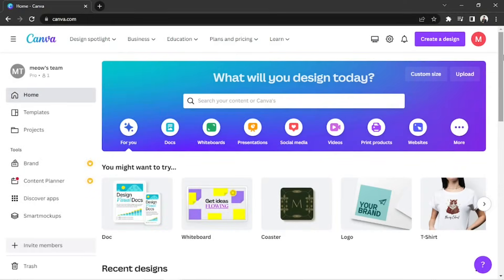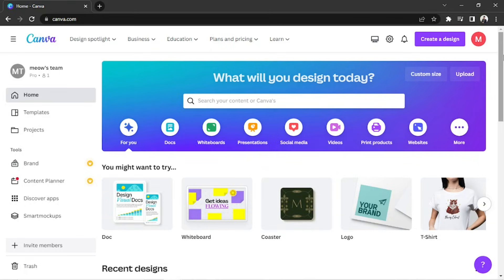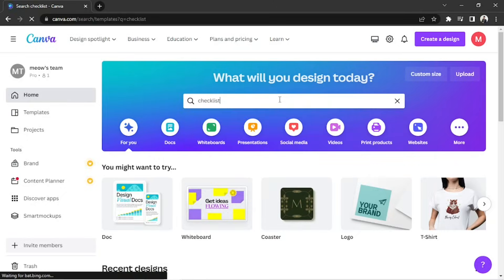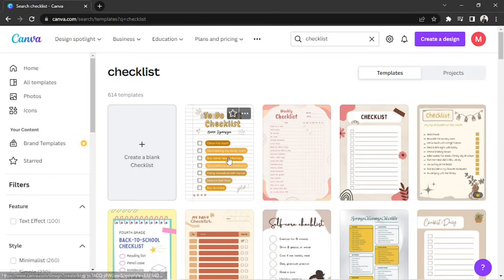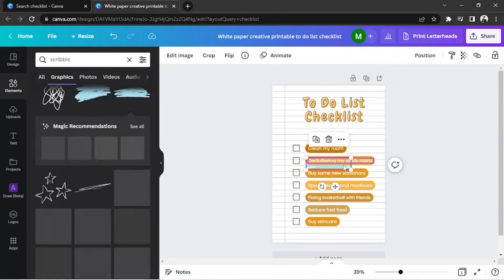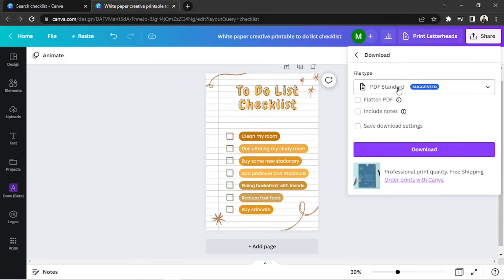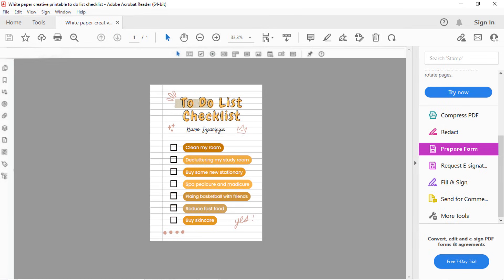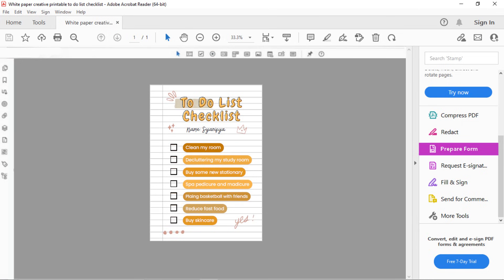Create clickable checklist & checkboxes in Canva - Great to-do lists!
In this video tutorial, I'm going to show you how to use a few simple tools to create a clickable checklist & checkbox in Canva. These are perfect for checking off items on your to-do list, planning tasks, and more!